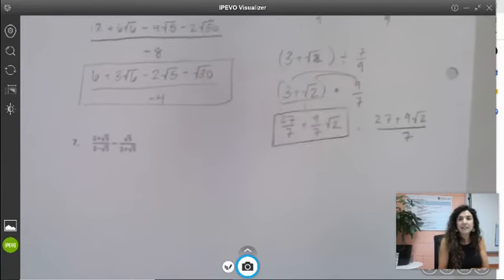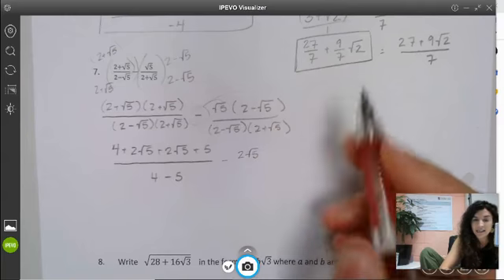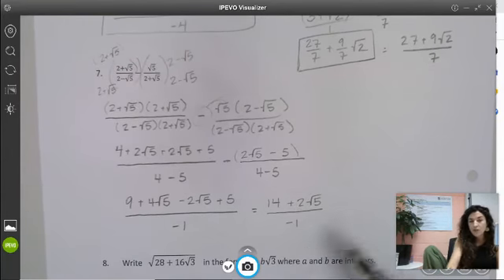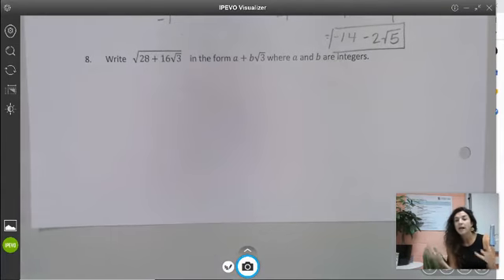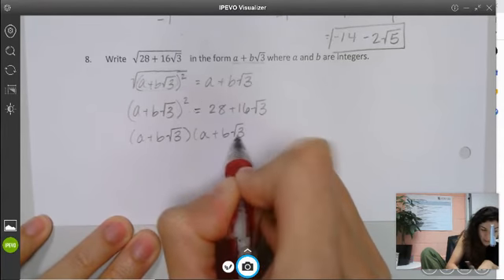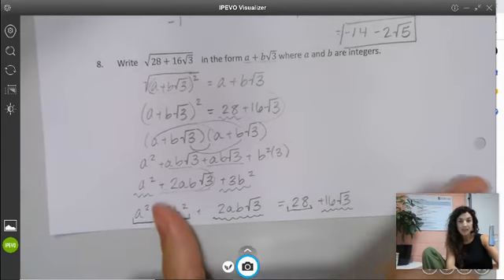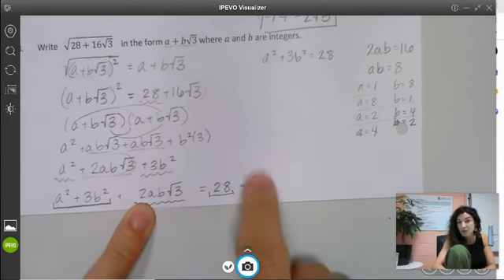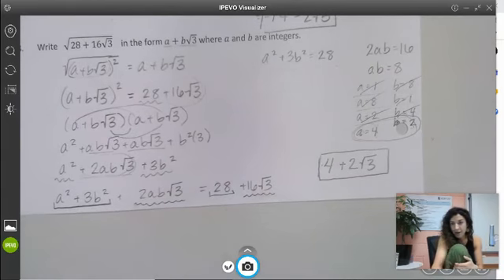1.8 notes b